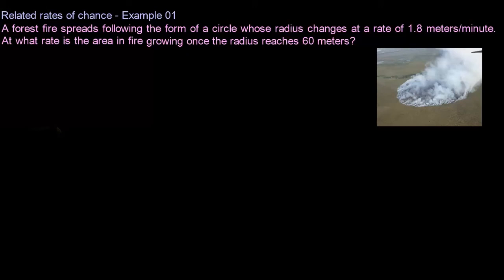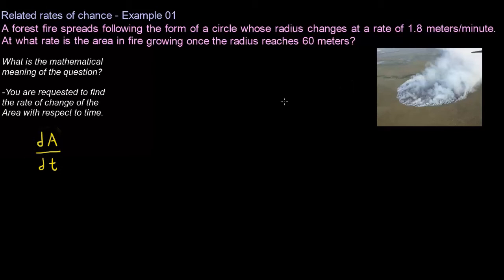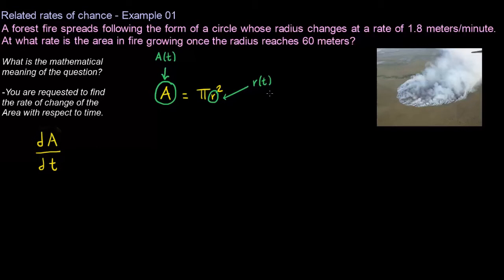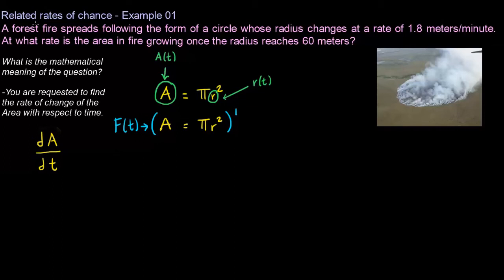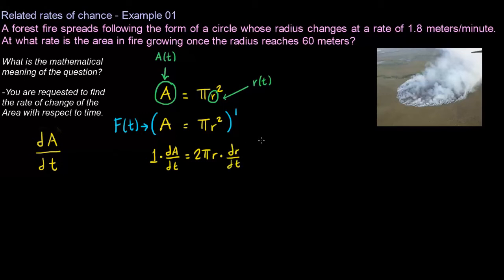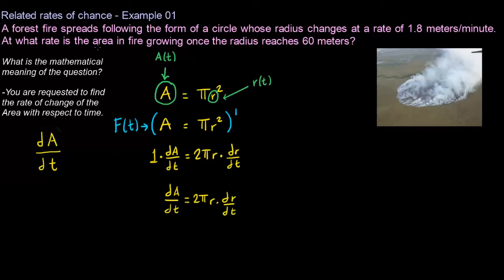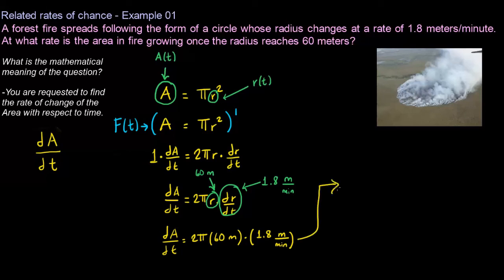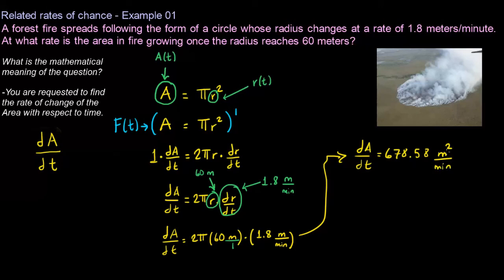Related rates of change - Example 01